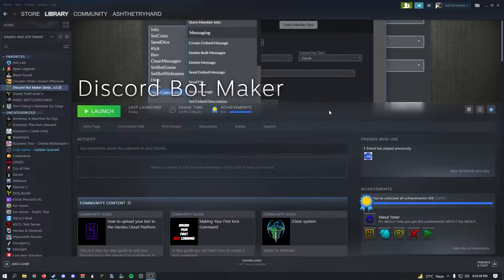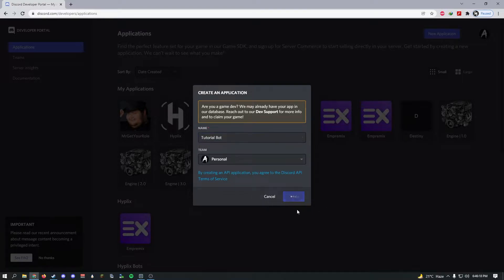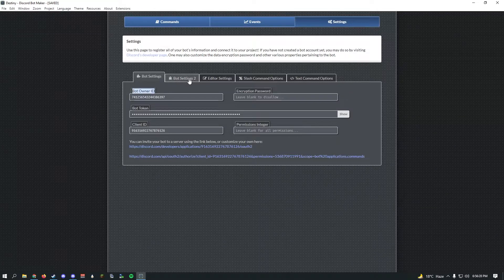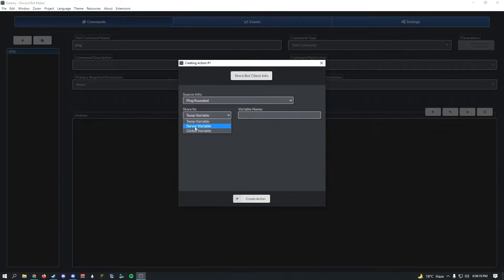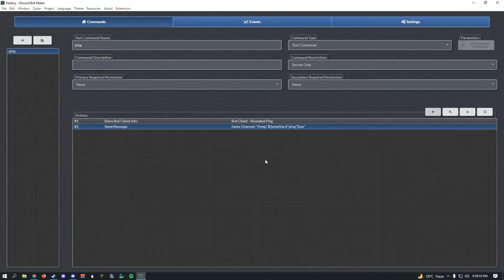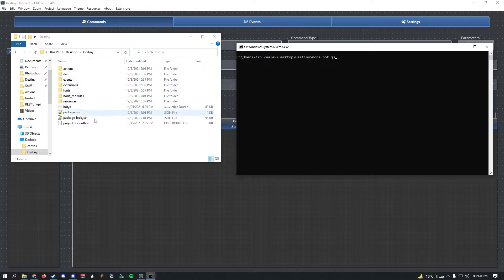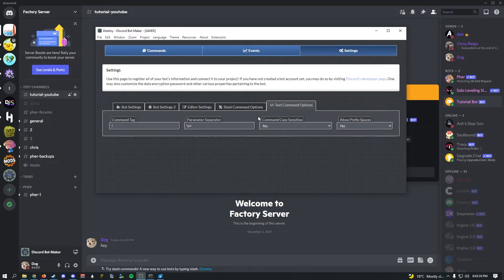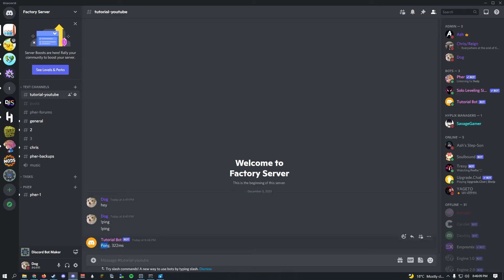How To Make A Discord Bot Without Coding! | Discord Bot Maker #1 | Setting Up & Local Host!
Hello, It's Ash and I am here to teach you how to make the most advanced discord bots with the help of "Discord Bot Maker" a very handy software I've used for over 2 years now.

If this video helped you, A like and subscription would be very motivating :)

VIDEO CHAPTERS
0:00 Intro
0:40 Create A Project
1:10 Setup The Bot Account
3:30 First Command (!Ping)
6:20 Local Host & First Run
8:20 Inviting Bot To Server
9:20 Basic Information About DBM
10:05 First Command Execution & Error Fix
11:30 Outro